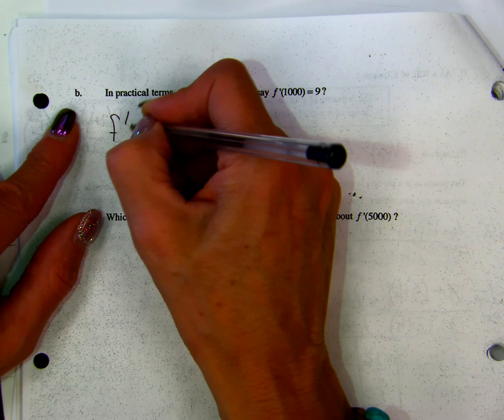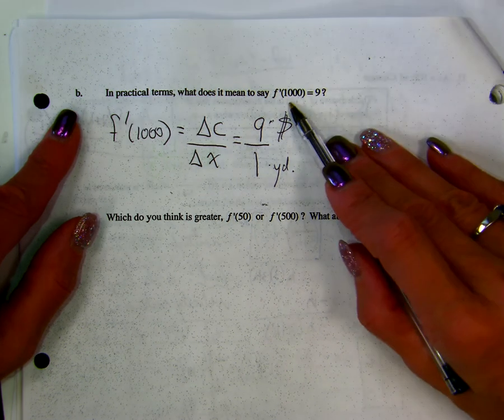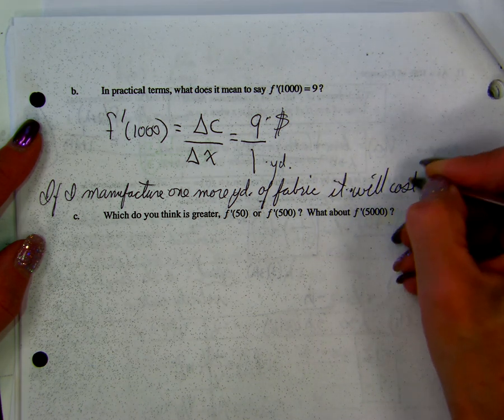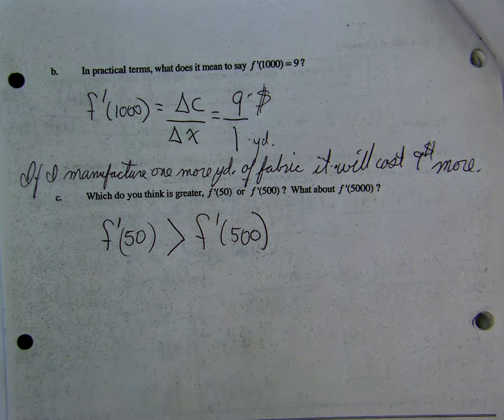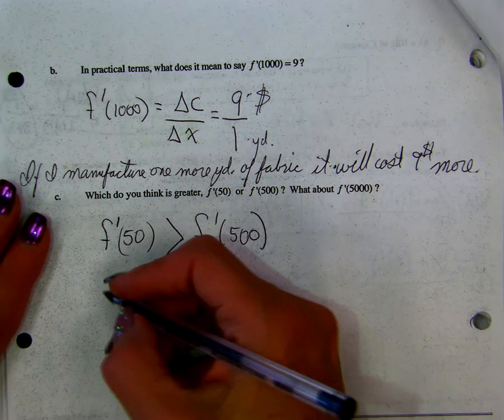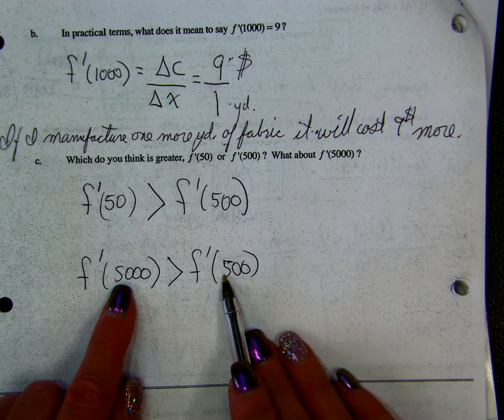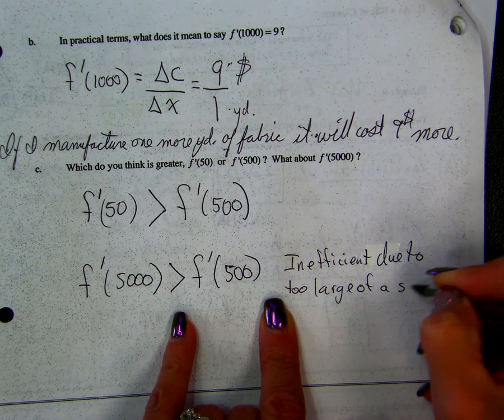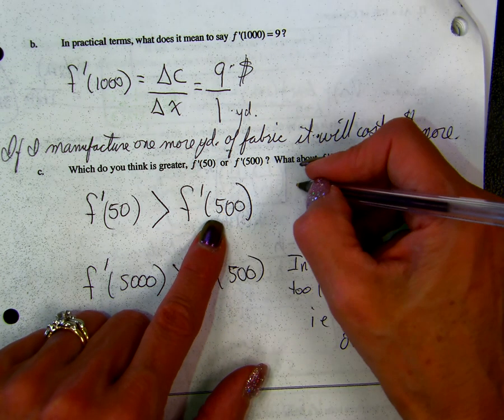calc12 ch2 L2 8j